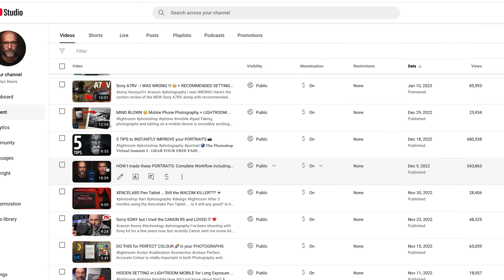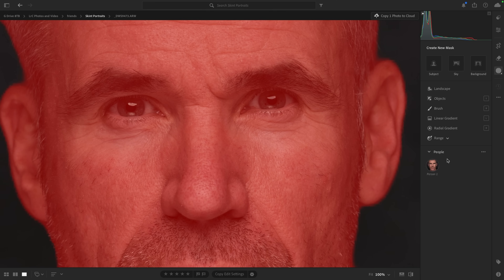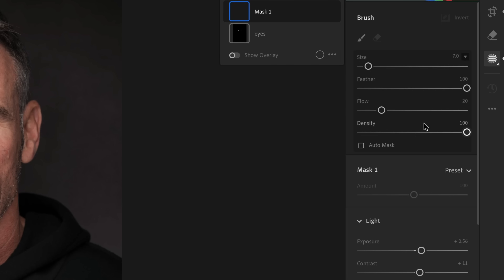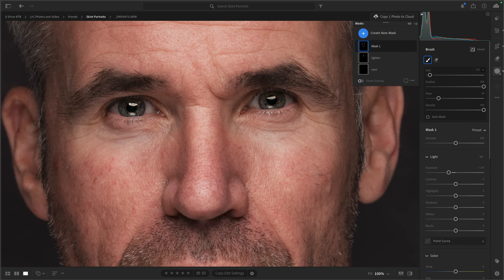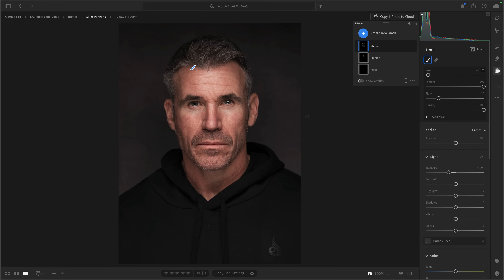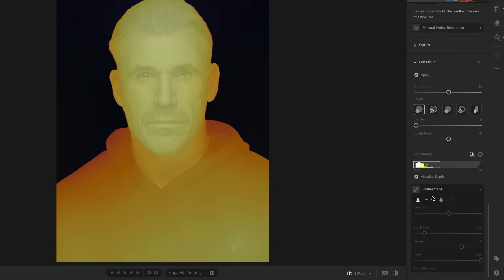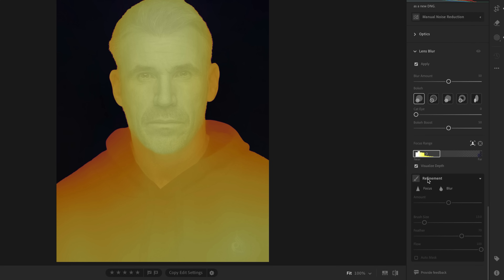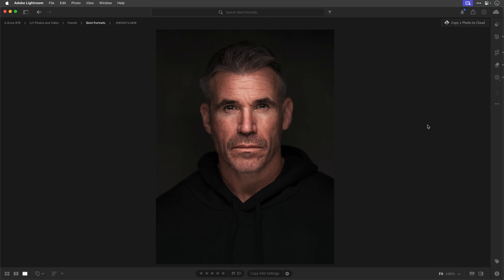HOW I Edit THIS Portrait in 2025 – Full Lightroom Workflow (No Photoshop!)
In this video I show how I now retouch a stylised portrait in Lightroom, that up until recently was only possible using Photoshop

🎬 𝐂𝐡𝐚𝐩𝐭𝐞𝐫𝐬
00:46 - Adaptive Color Profile and Crop
02:22 - Eyes
04:24 - Dodging and Burning
09:59 - Alternative 20/10 Technique
12:26 - Creative Blur Effect
14:37 - Glow
16:35 -  Shaping the Light